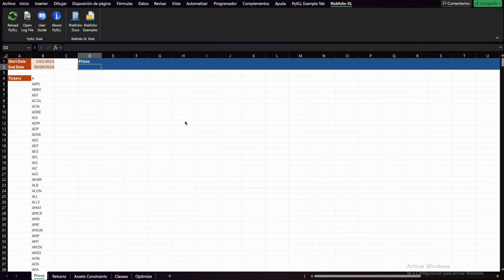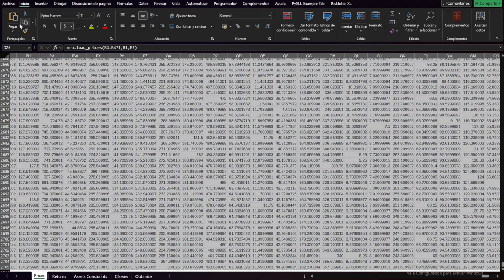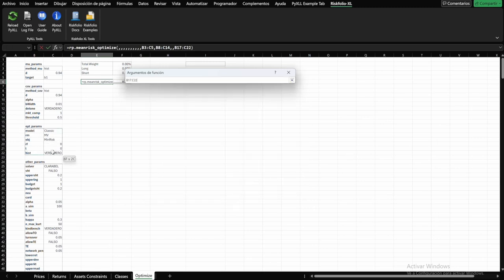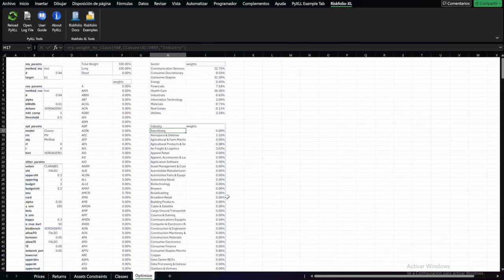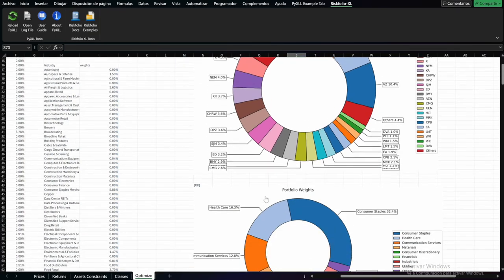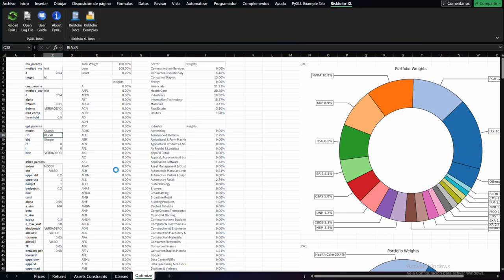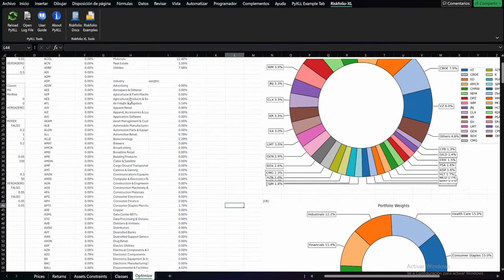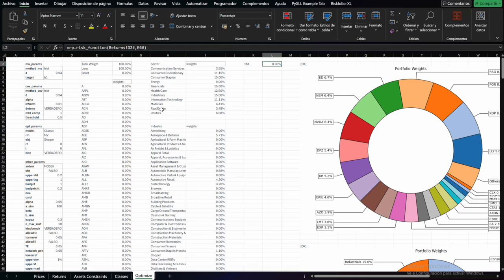Riskfolio XL in Real Applications (468 assets and 2702 returns)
Riskfolio-Lib add-in for Microsoft Excel